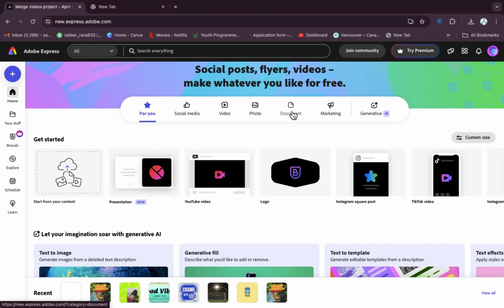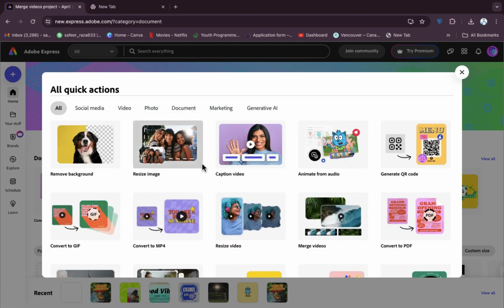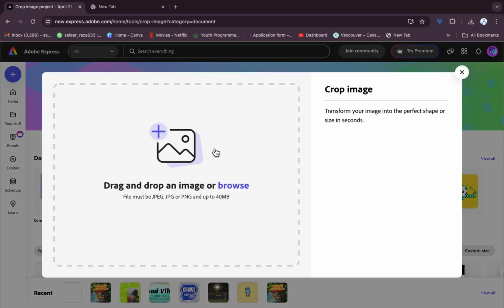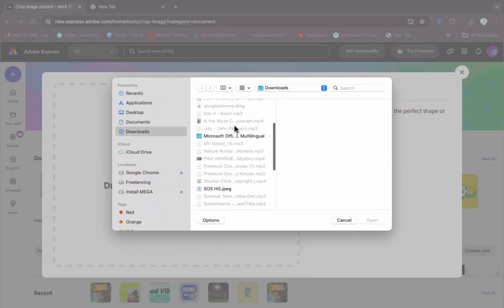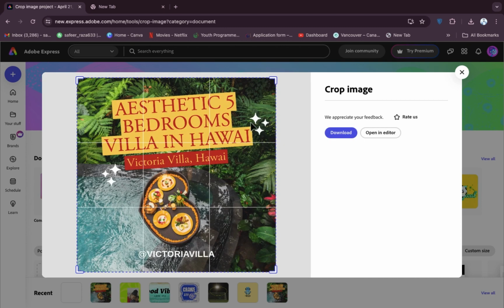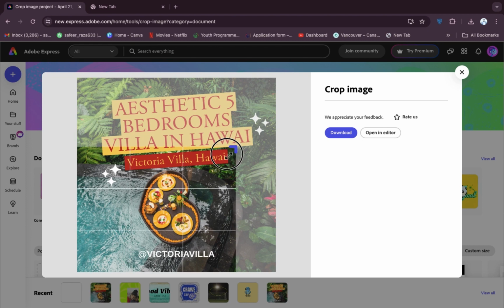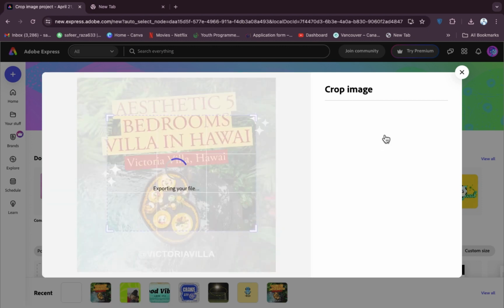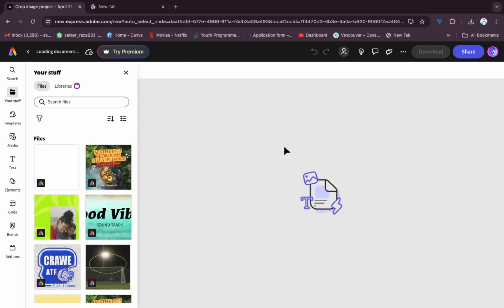How to Crop Image in Adobe Express [easy]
Adobe Express provides an effortless way to crop images for your projects. Launch the Adobe Express app and open the image you want to crop. Tap on the "Crop" tool from the toolbar at the bottom of the screen. Adjust the cropping handles by dragging them to select the desired portion of the image. Experiment with different aspect ratios or choose "Freeform" for custom cropping. Once satisfied with the selection, tap "Apply" or the checkmark icon to confirm the crop. Your image is now cropped and ready to use. Adobe Express simplifies the process of cropping images, allowing you to achieve the perfect composition with ease.